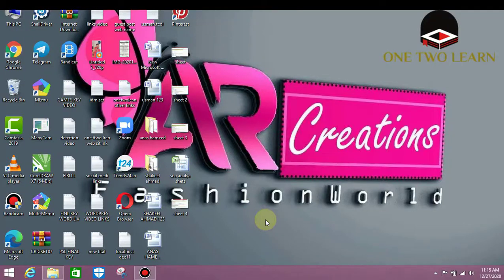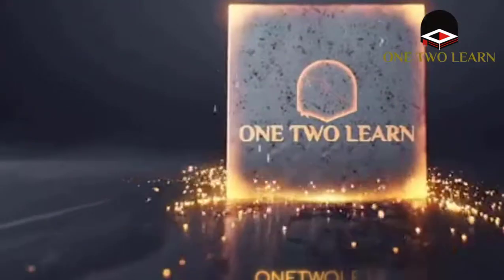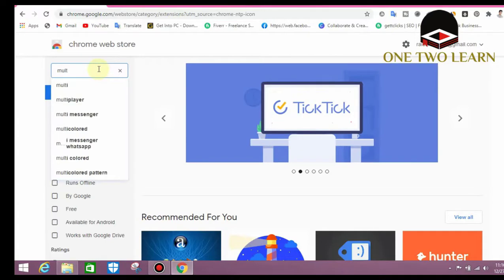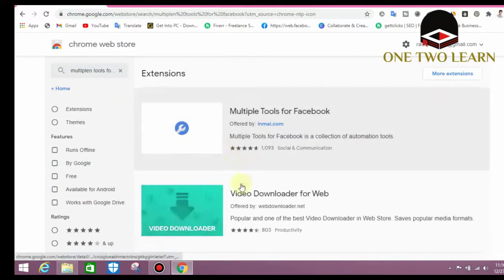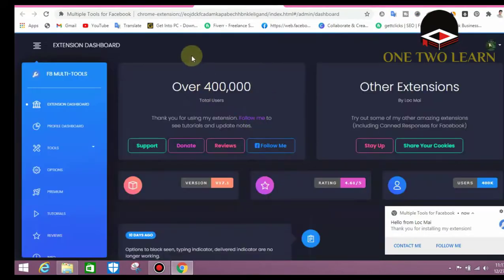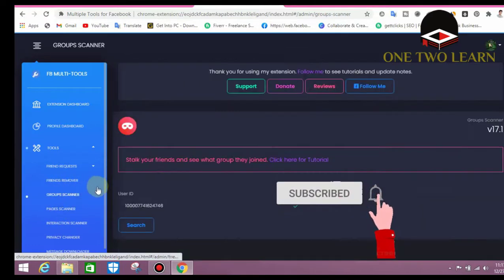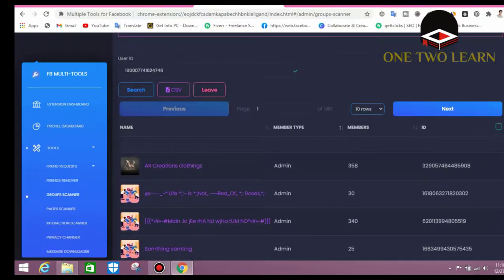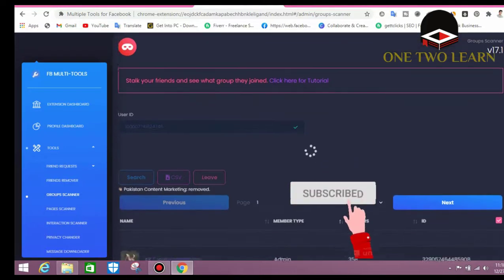How to remove Facebook groups// apn Facebook accounts groups kise delete kr Urdu/Hindi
How to remove Facebook groups// apn Facebook accounts groups kise delete kr
how to remove facebook groups how to delete a facebook group with thousands of members

how to delete myself from a group on facebook

how to delete facebook group 2020

how to leave a group on facebook

how to delete a group on facebook messenger

archive facebook group

how to delete a group on facebook that you didn't make

delete facebook group members fast

ar creations page link